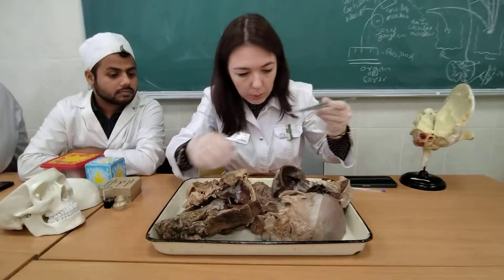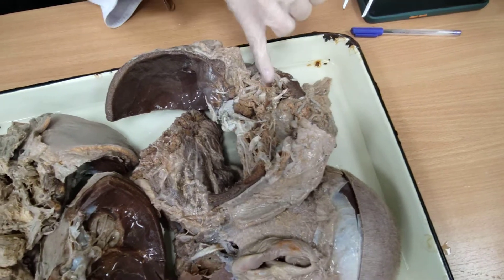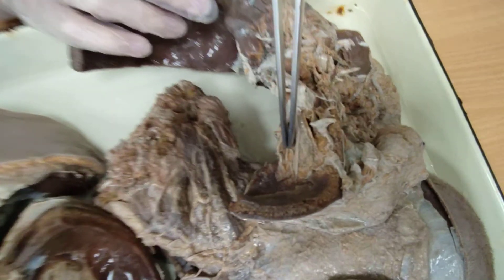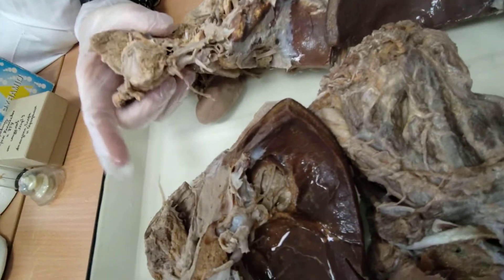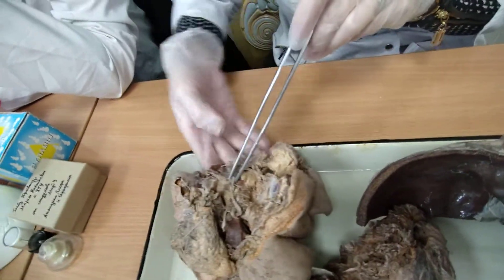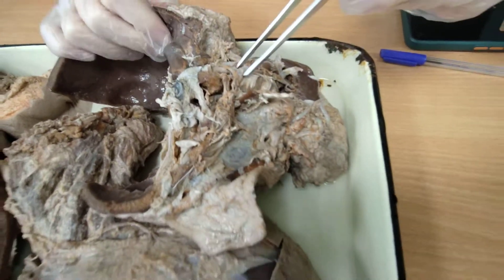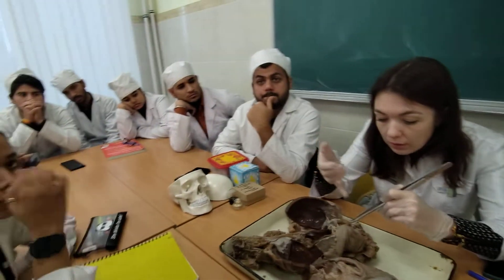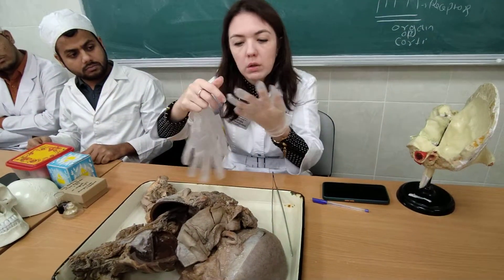Cranial nerve - 01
The video contains cranial nerves from cranial nerve 1to6 and also 8
1- olfactory
2- optic
3- oculomotor
4- trochlear
5- trigeminal
6- Abducens
8- vestibulo cochlear